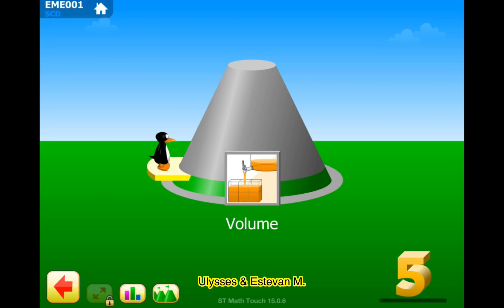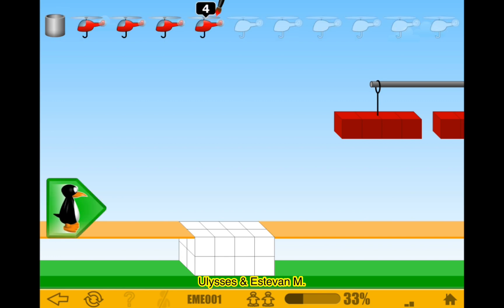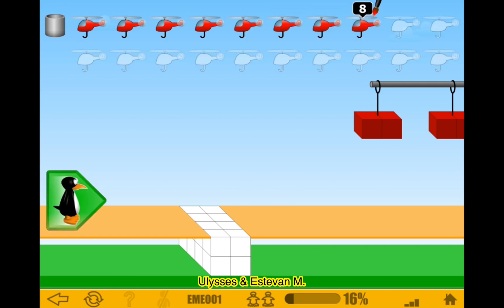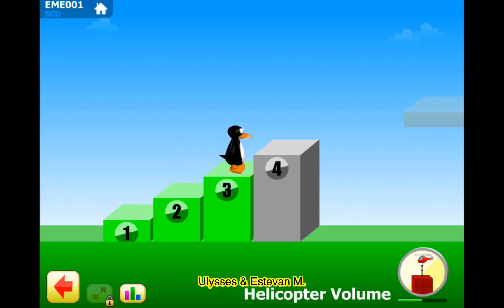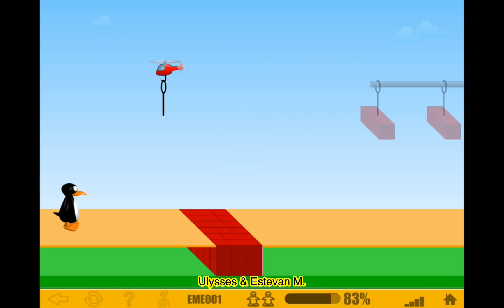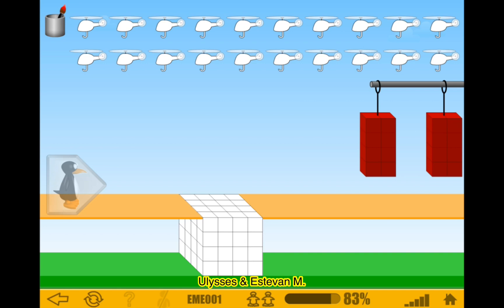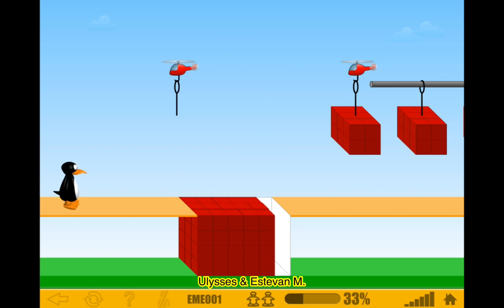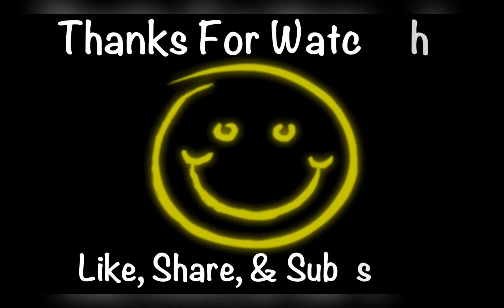Volume (Part 2) - 5th Grade ST Math With JiJi The Penguin